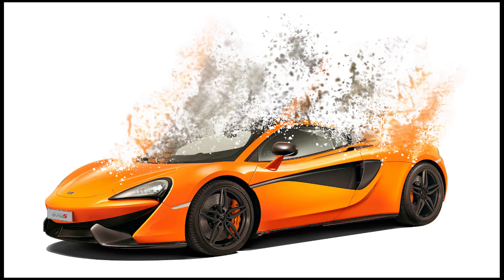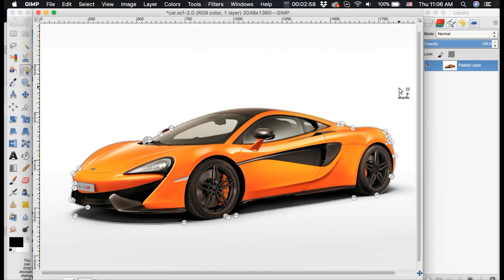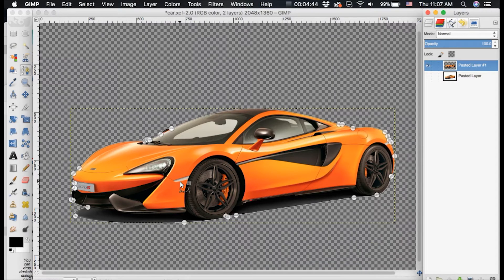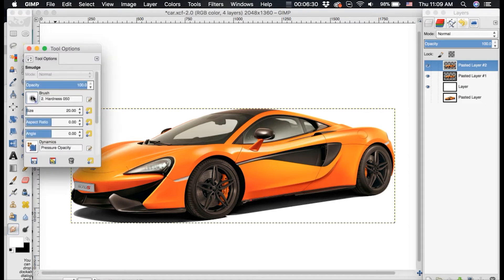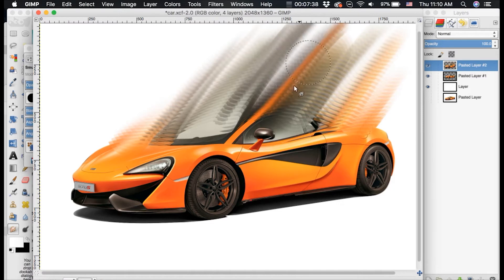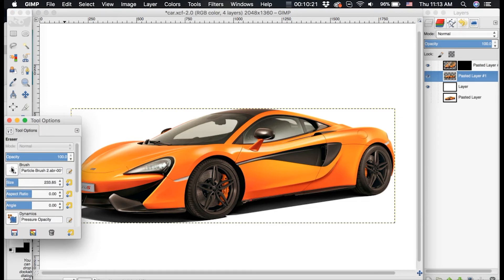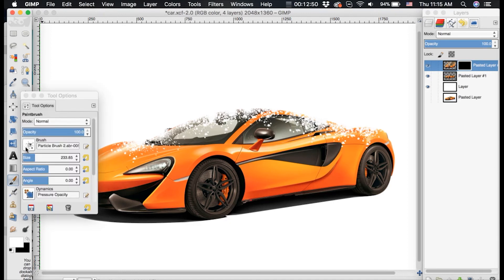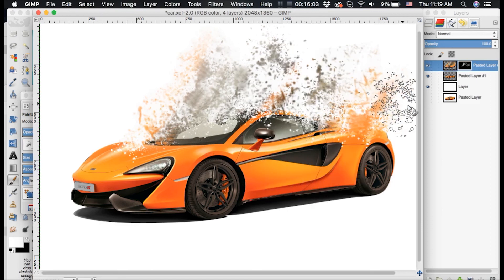Create the Disintegrate Effect in GIMP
Creating a dispersion effect in Gimp is extremely easy. Learn how to recreate this famous Photoshop effect in Gimp.